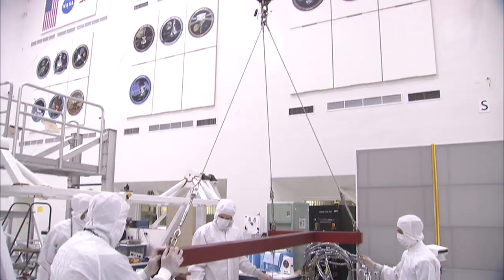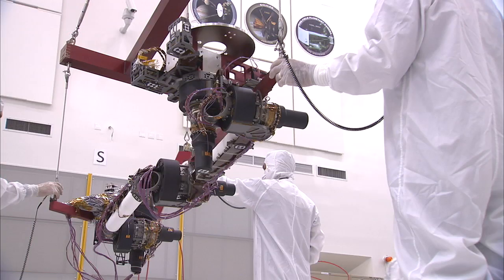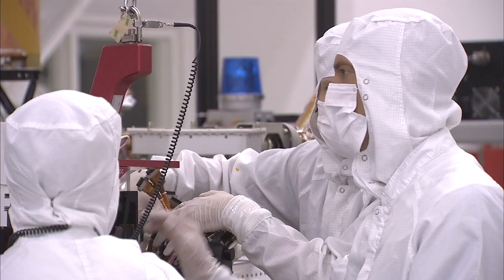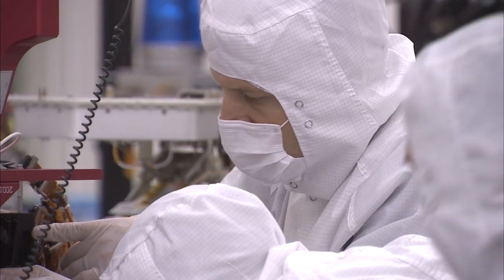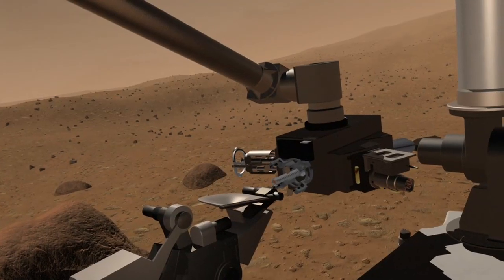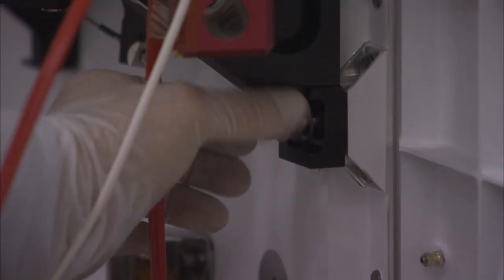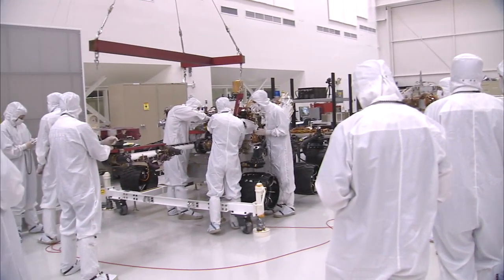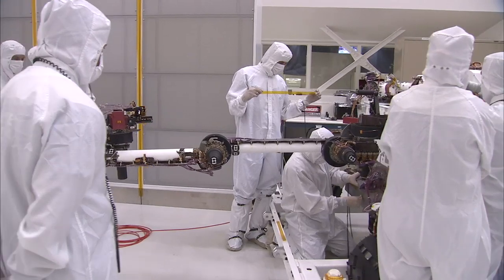Building Curiosity: Robotic Arm Attached [720p]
NASA's Jet Propulsion Laboratory recently installed the robotic arm onto Curiosity, the next Mars rover scheduled to launch in November 2011.

credit: NASA/JPL